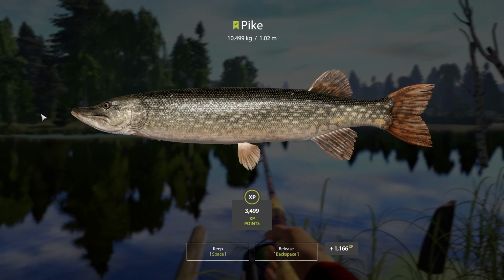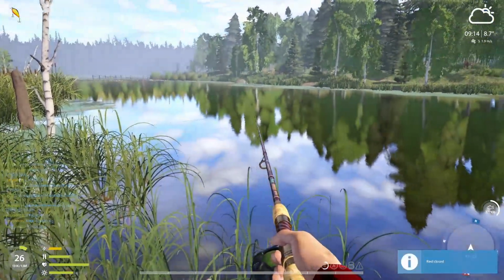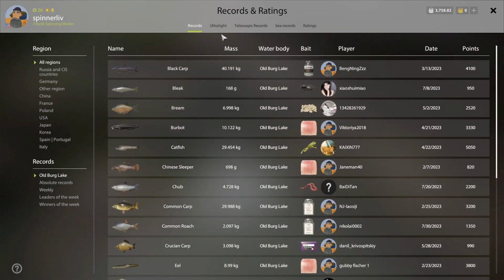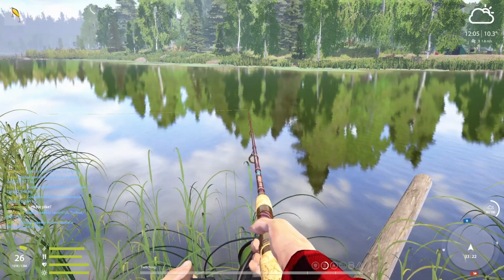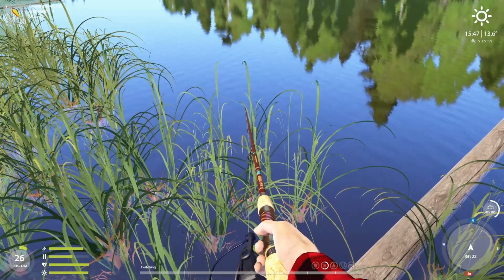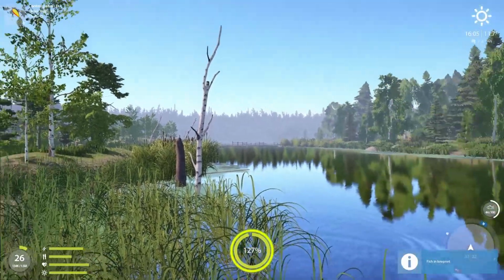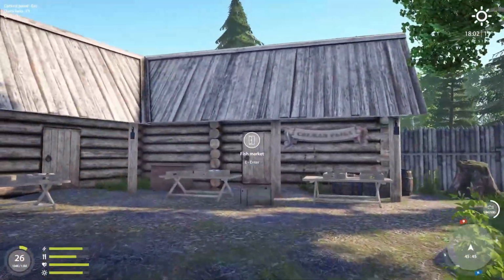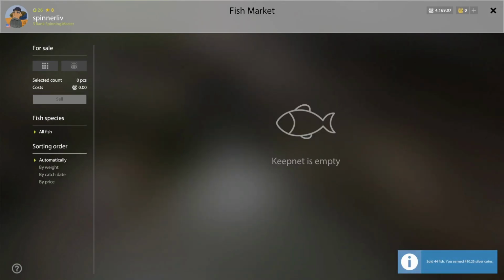Russian Fishing 4 Spin 2022 - Ep 225 - Squiggly Pike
Bit of a weird day as I split the episode between days.  I start the episode midway through as I had something I needed to do, but couldn't commentate. I did some pike fishing at Old Burg.  I also cast out feeder rods and grabbed an eel and added footage of all that at the end